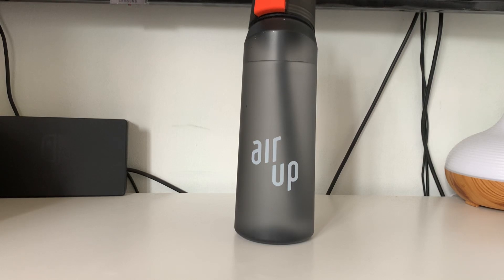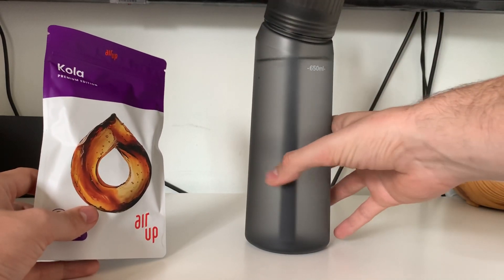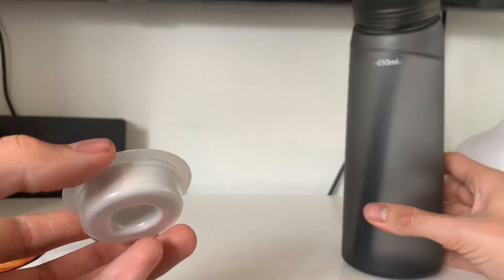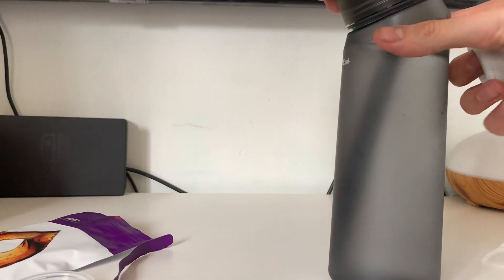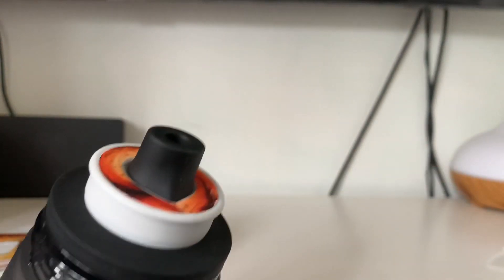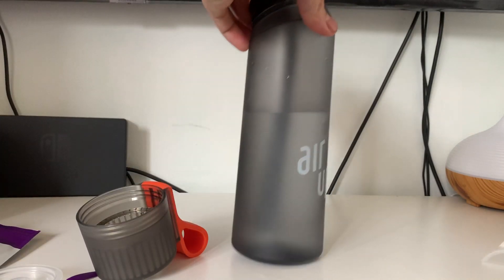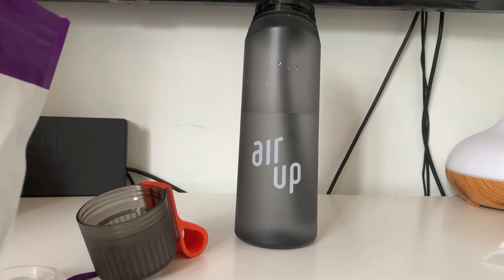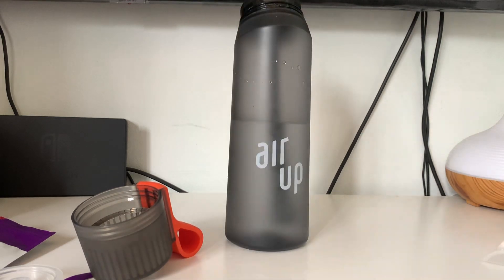Making Water Taste Like Cola Through Smell! Air Up! Kola Taste Test!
A very crazy experience indeed!